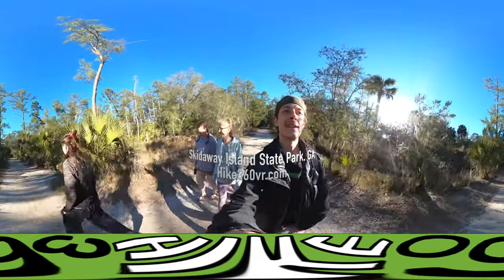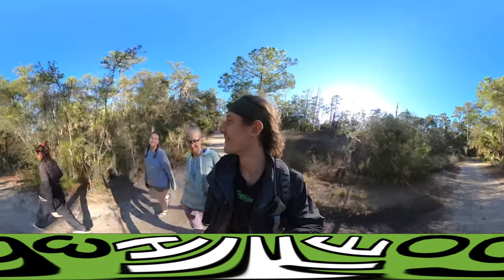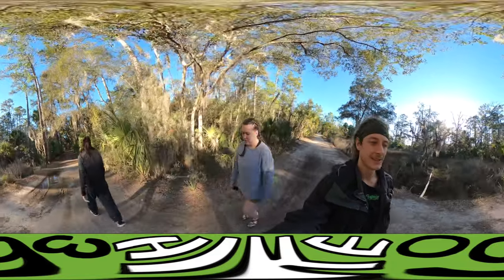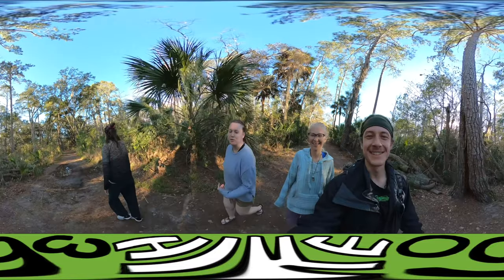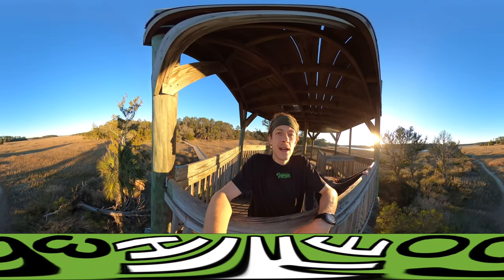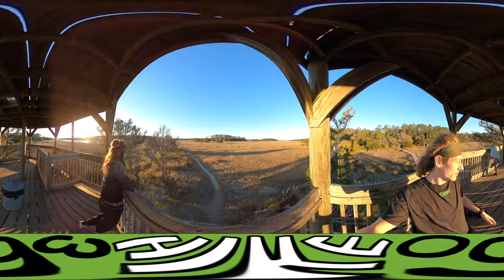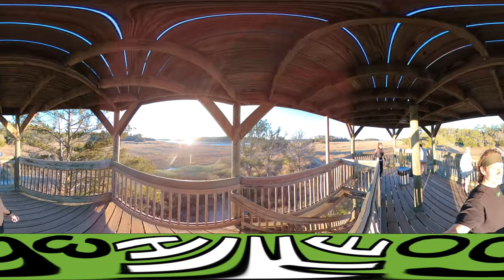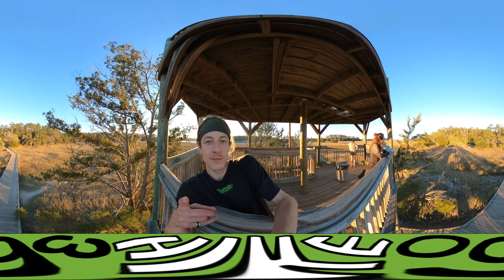A fun hike at Skidaway Island State Park near Savannah, GA (Hike 360° VR Video)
Explore the breathtaking beauty of Skidaway Island State Park in Georgia with Hike 360! Join us on this exciting three-mile hike along the Big Ferry Trail, where we'll journey through both freshwater and saltwater sloughs, witnessing the wonders of nature's nurseries and encountering incredible wildlife like alligators and marine life (hopefully!). Ascend the observation tower and immerse yourself in the tranquility of the Intracoastal Waterway as the sun paints the sky in hues of orange and gold. Don't miss this incredible adventure! Peace awaits you!

Timestamps:
00:00 Introduction to Skidaway Island State Park
00:18 Dad's recommendation for the hike
00:25 Overview of the three-mile Big Ferry Trail
00:43 Definition of a freshwater Slough
01:00 Definition of a saltwater Slough
01:10 Importance of Sloughs as nurseries for marine life
01:34 Hope to spot alligator wildlife
01:47 Observation tower and Intracoastal Waterway
01:50 Presence of Spanish moss
01:57 Mention of tiredness from attending a rave
02:04 Enjoying the last 45 minutes of sunlight
02:31 Primal scream and beautiful scenery
03:00 Wildlife communication
03:13 Thanking viewers and promoting subscription
03:18 Conclusion

Fort DeSoto State Park, Florida